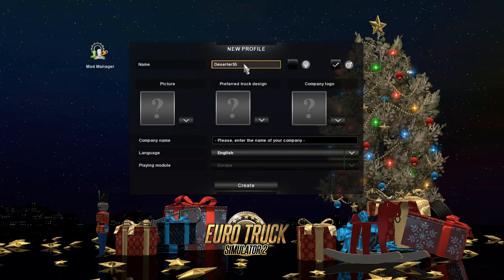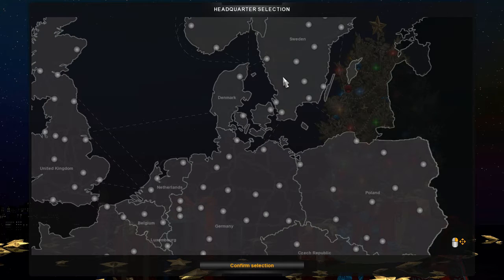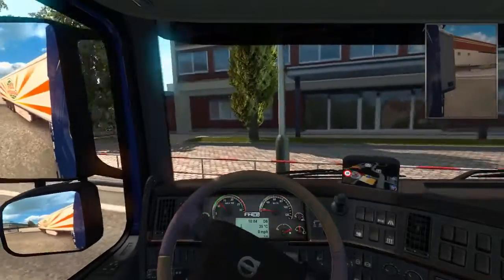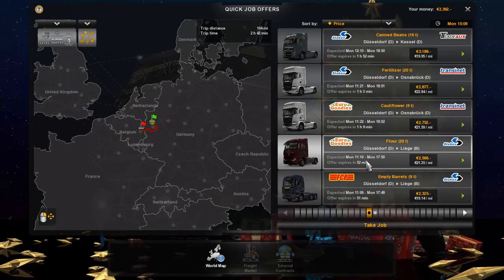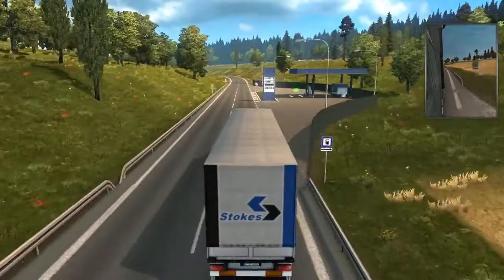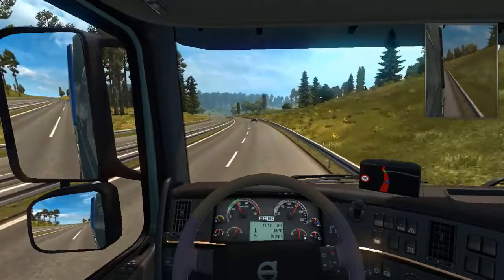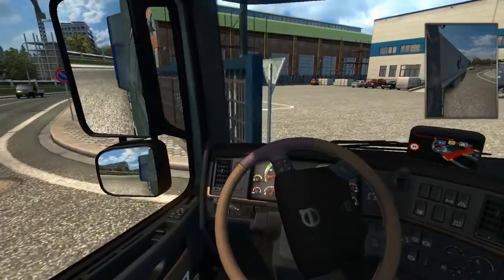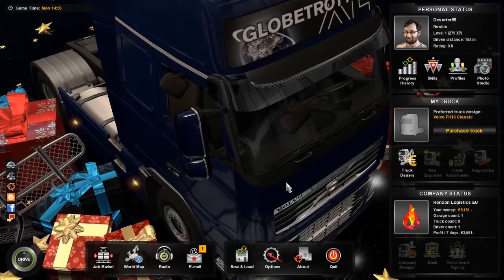Starting out - Euro Truck Simulator 2 #1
Welcome to Europe! Time to hop in a european truck to take different cargoes to different cities along different types of roads. This series will see me building my trucking company up one piece at a time to afford our very own truck to establish our trucking company.

I take some canned beans to Kassel and along the way I talk about the game and future plans for the simulation side of the channel.

Stay fully up to date by subscribing to the channel on YouTube and follow my Twitter for exclusive updates and like my Facebook page for a round up of videos for the week.